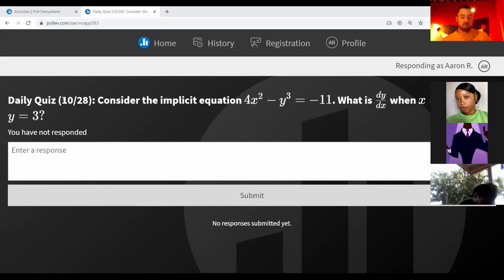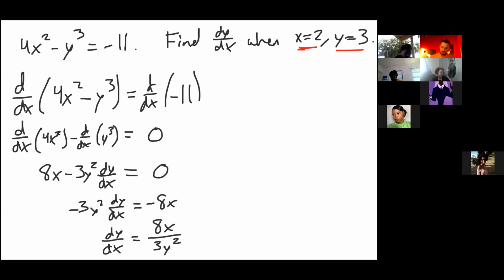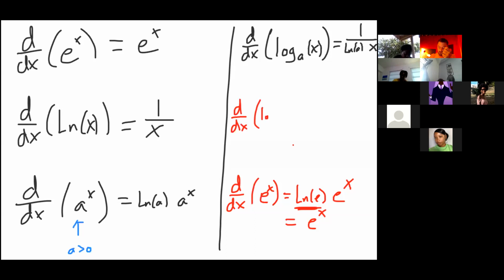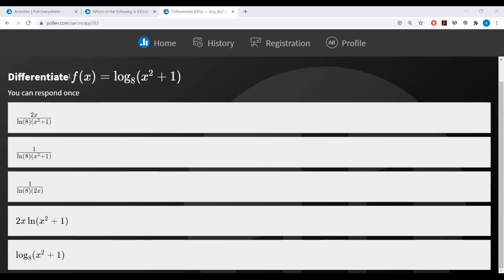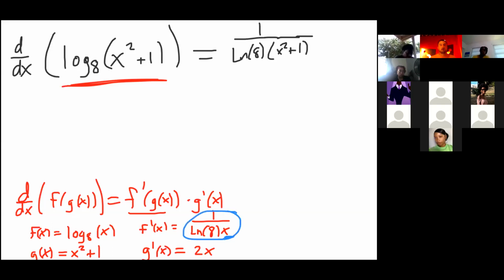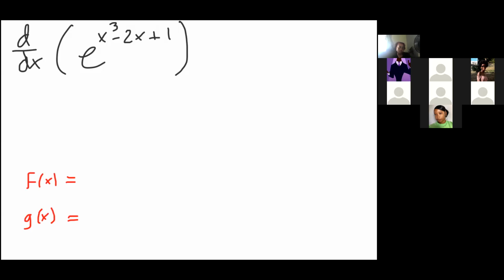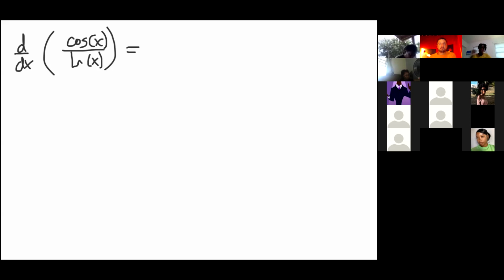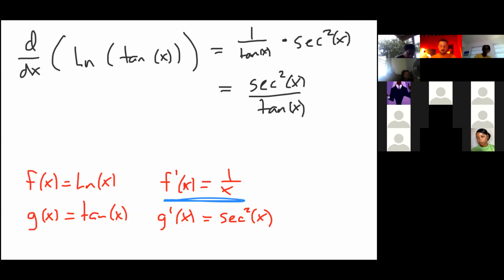UVI MAT 241 Class Meeting 10/28/2020